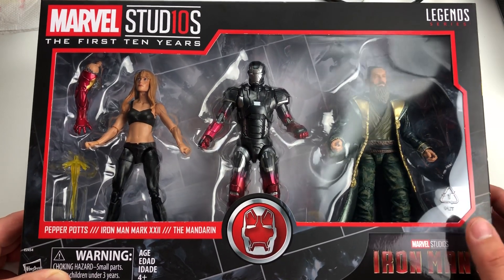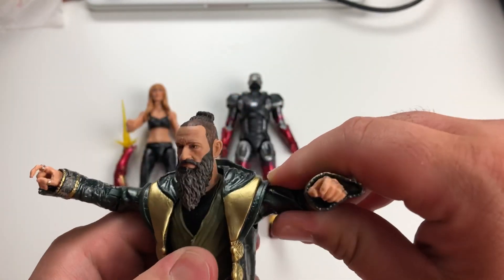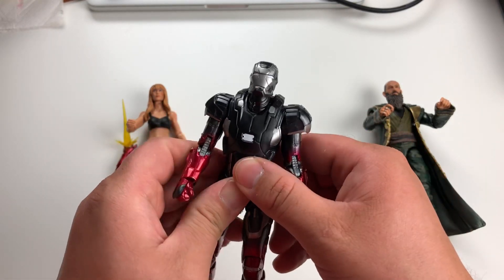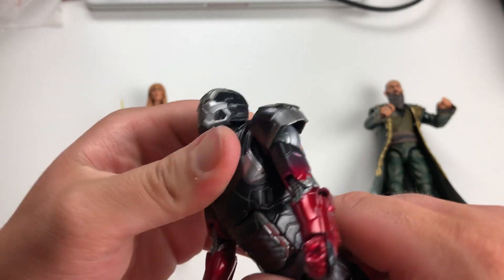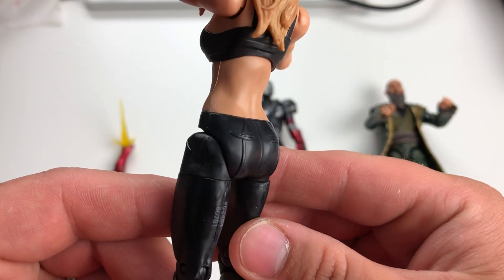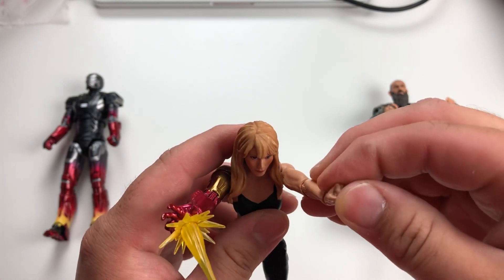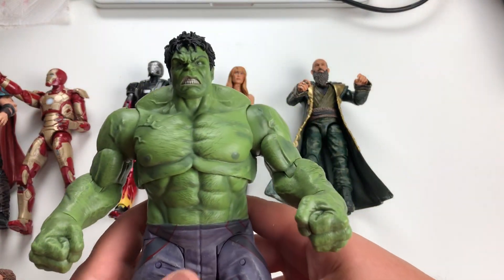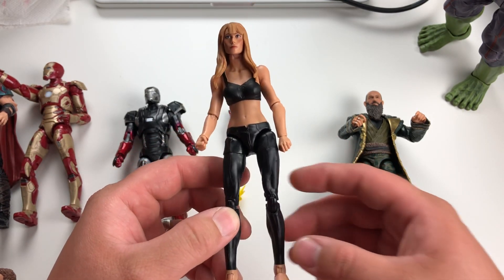Marvel Legends - Marvel Studios First Ten Years Iron Man 3 Box Set Review